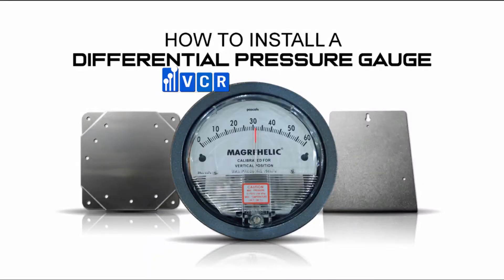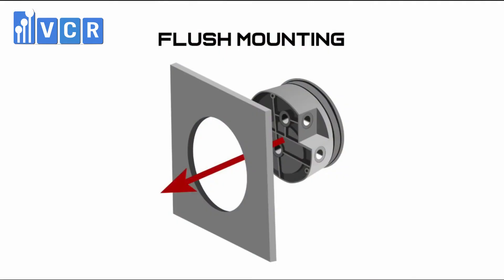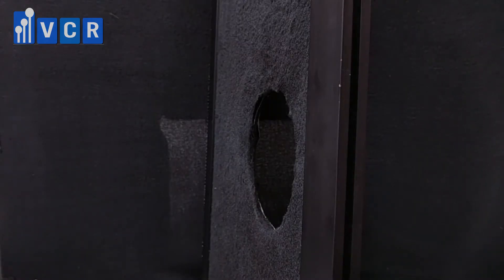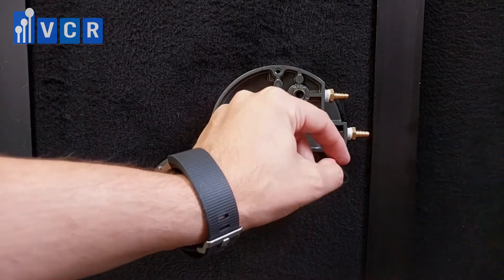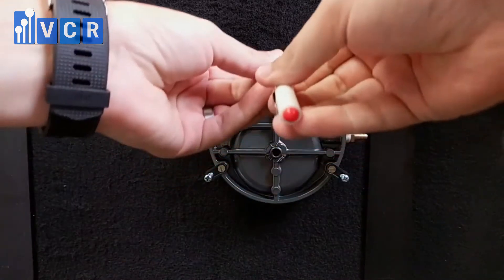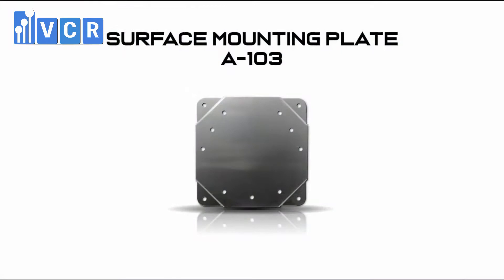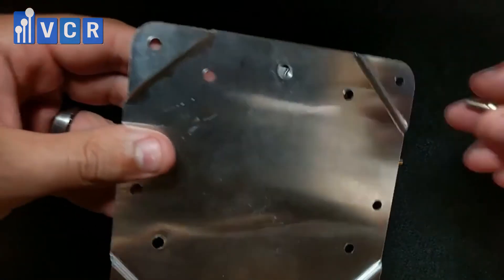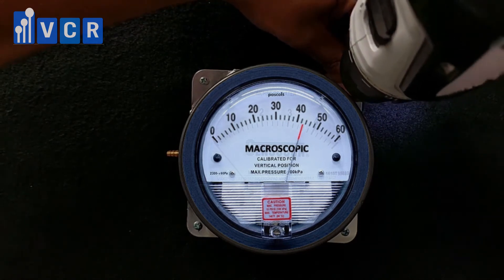Differential Pressure Gauge Installation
The installation of differential pressure gauge is a crucial job. If the installation is done accurately, the gauge will give the precise figure, but if it is not done properly you won't get desired measurement.

Vietnam Cleanroom Equipment (VCR) specializes in providing cleanroom equipment for construction contractors. We provide high-quality products with competitive prices and large quantities nationwide. The equipment includes: